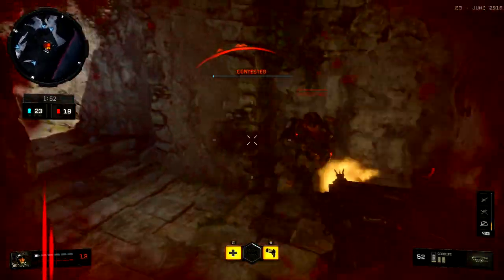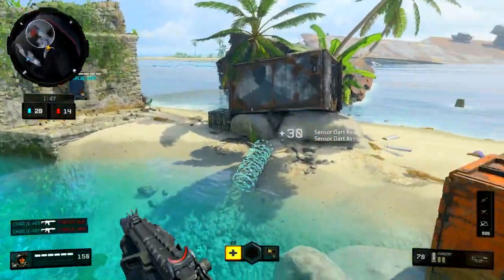The BEST Specialist to USE in Black Ops 4! "RECON Specialist Gameplay!" (BO4 Unlimited UAV)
Want to start Youtube & Livestreaming? Check out ElgatoGaming Capture Cards!